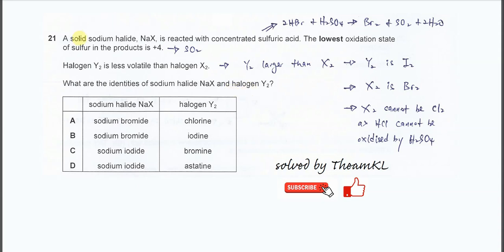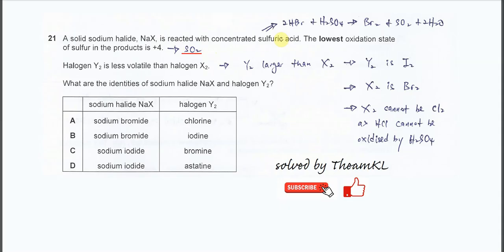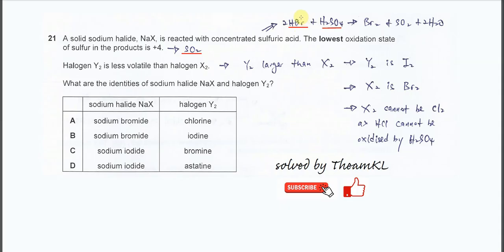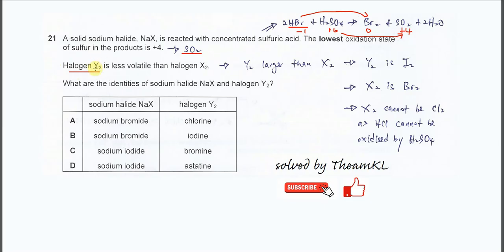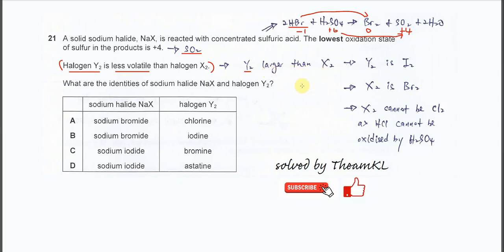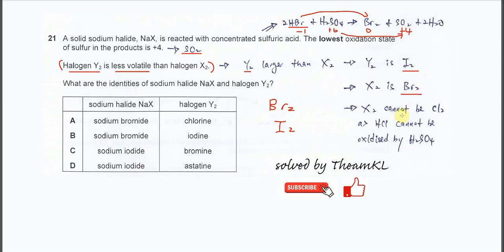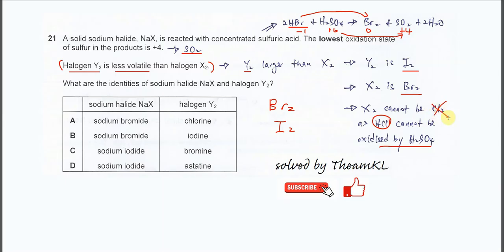9701/11/M/J/24/Q21 Cambridge International AS Level Chemistry May/June 2024 Paper 11 Q21